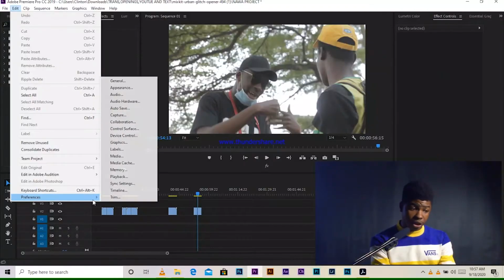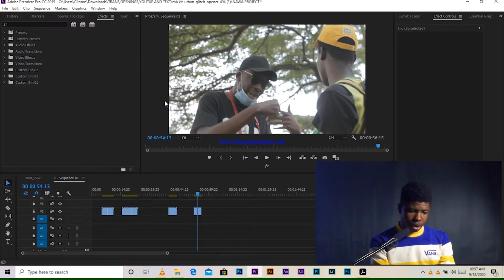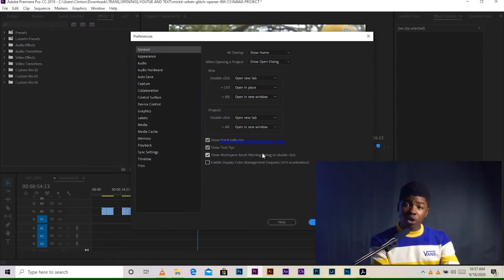WHY PREMIERE PRO RUINS YOUR GRADE(HOW TO FIX IT)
I THINK THIS WOULD BE VERY HELPFUL TO EVERY FILMAKER WHO USES PERMIERE PRO TO EDIT VIDEO I REALLY HOPE YOU LOVE IT THANKS FOR WATCHING I LOVE YOU GUYS PLS LEAVE A COMMENT SHARE SUBSCRIBE AND SMASH THE LIKE BUTTON
GEAR USED
TRACKSTAR MIC FOR SOUND
DIY SOFT BOX AND BULB
Ps there’s a little mishap in my audio sync pls bear with me